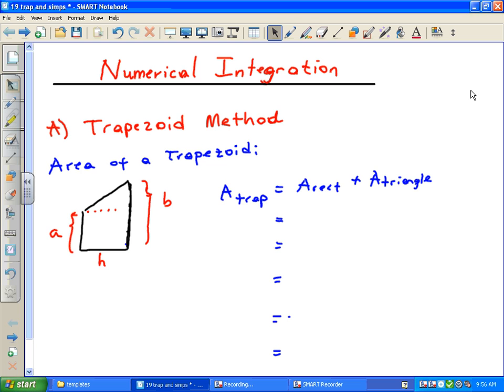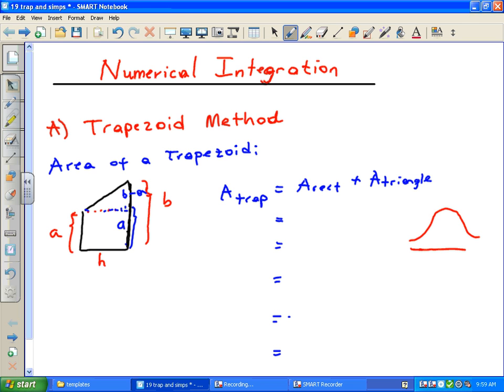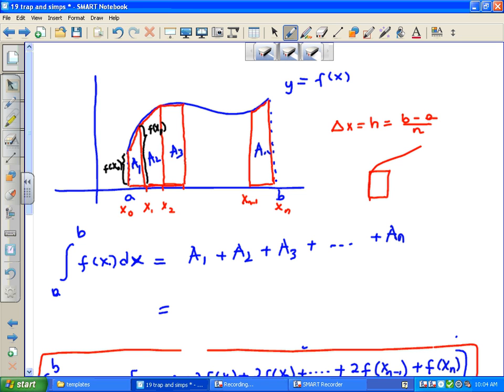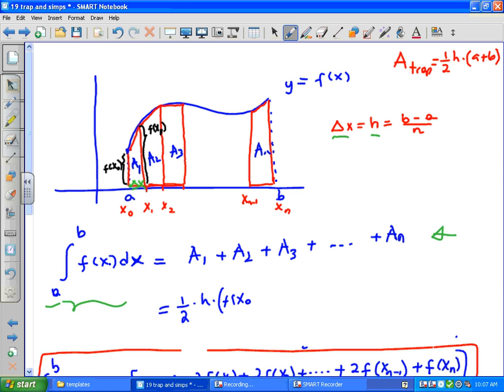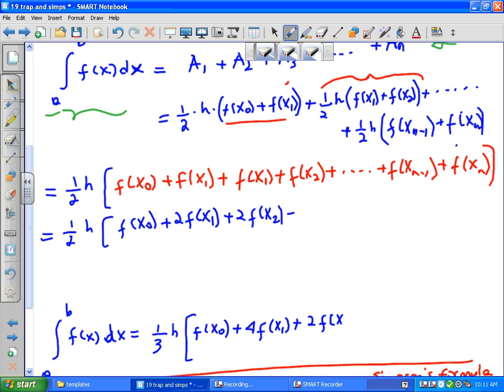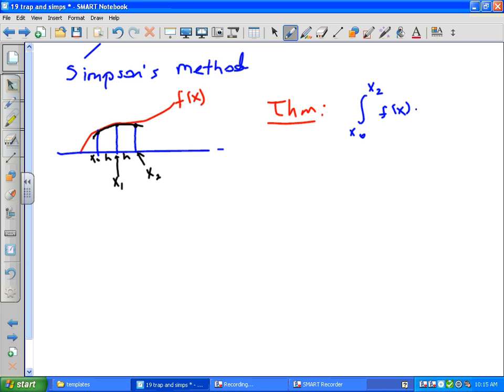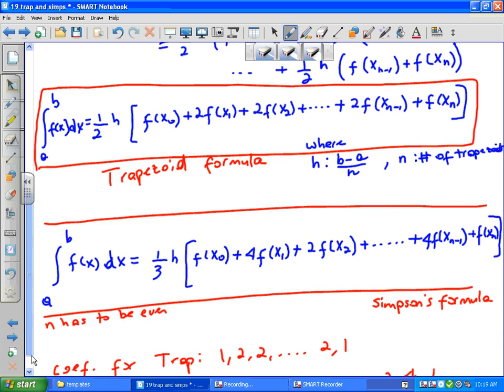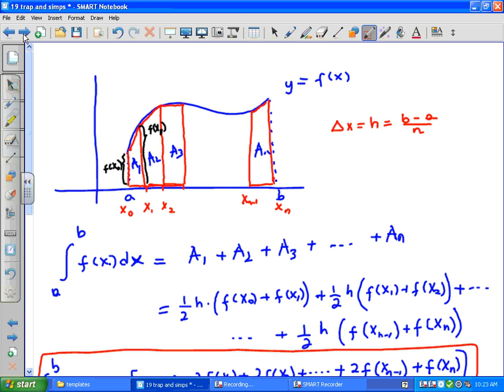Lesson 3.4 Intro to Simpson and Trapezoid Method